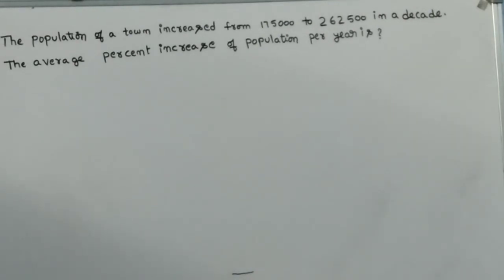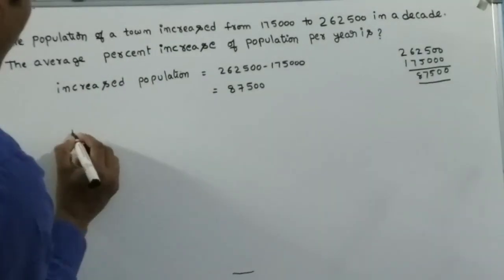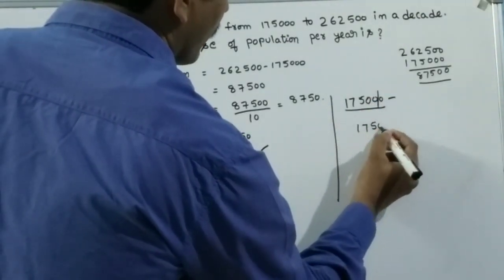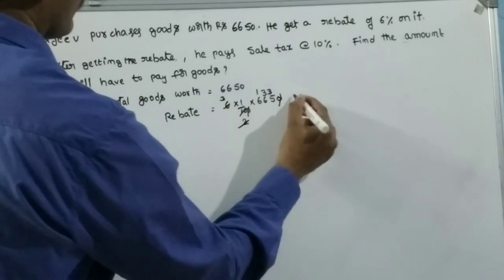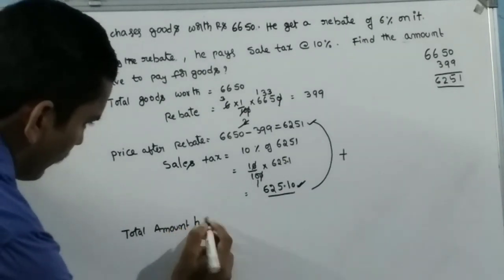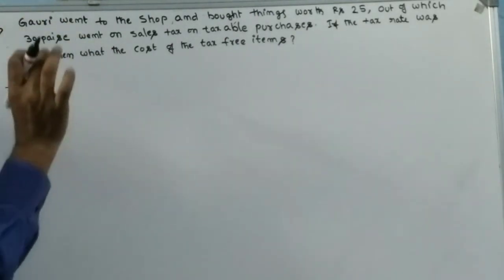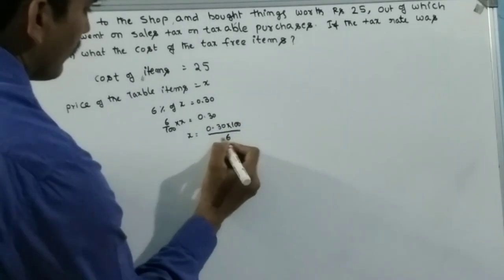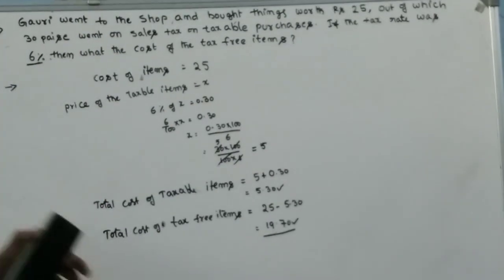Percentages session 12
Helpful to competitive exams